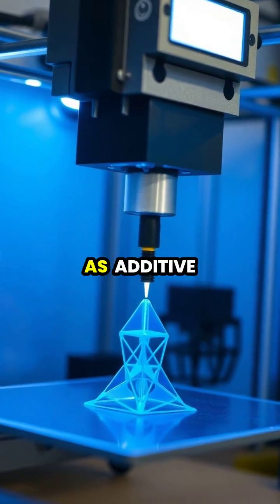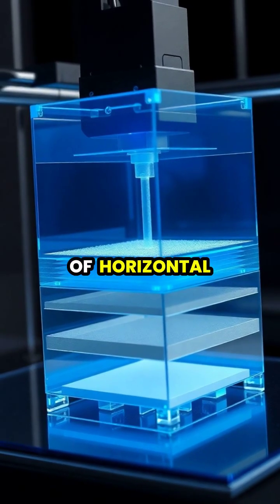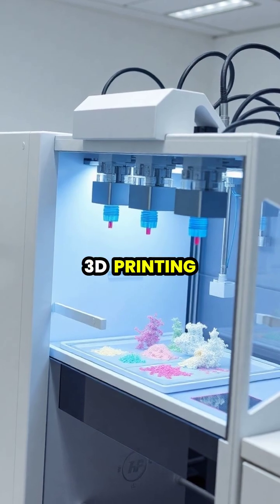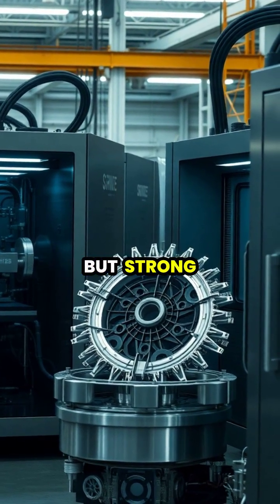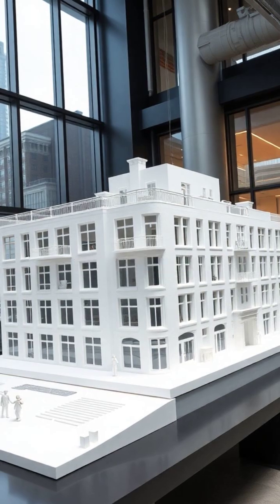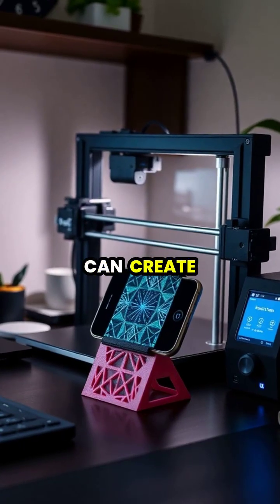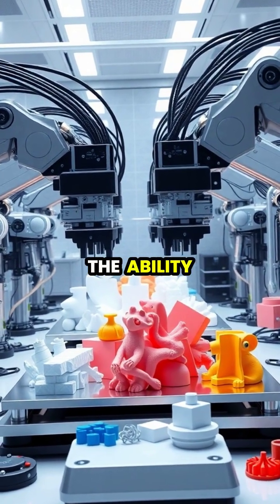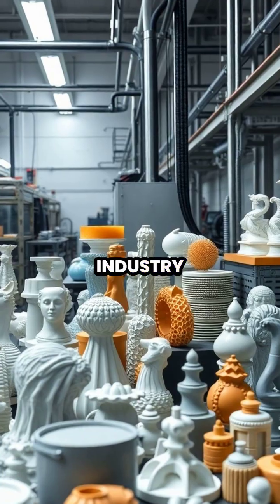The Future of 3D Printing: Revolutionizing Industries 🌐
Explore the fascinating world of 3D printing! From intricate designs in architecture to life-saving medical devices, this technology is transforming industries everywhere. Discover how 3D printers work and see incredible examples of their applications in manufacturing, education, and beyond.

✨ Learn how digital models are turned into reality layer by layer.
✨ Witness the advancements that are leading to innovative materials and faster printing.
✨ Join us on this journey and get inspired by the endless possibilities of 3D printing!